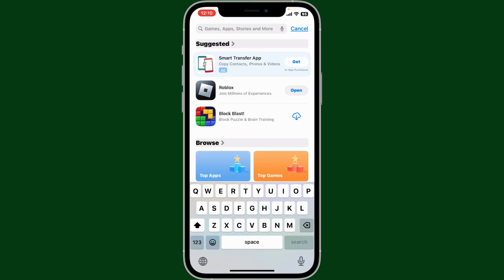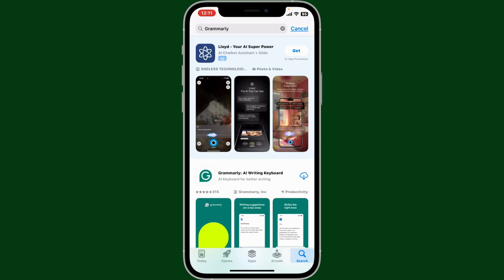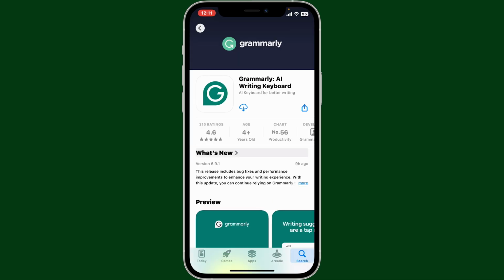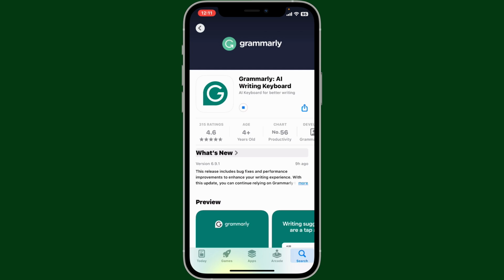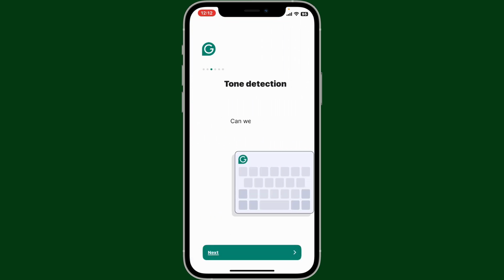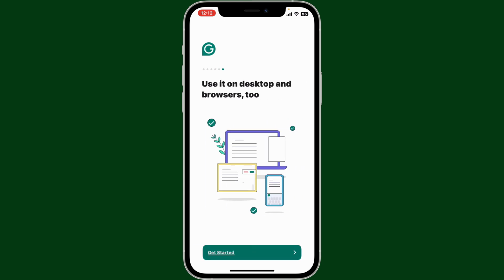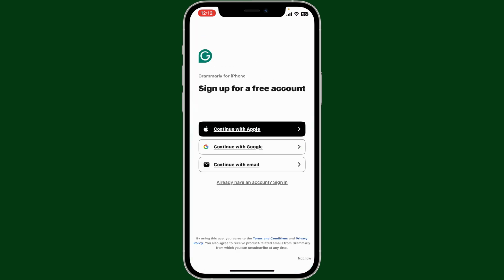How to Install Grammarly Application on Your Mobile Device? (Step-by-Step Guide)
Looking to improve your writing? Learn how to install the Grammarly application on your device with this simple, step-by-step guide! Whether you're using Windows, Mac, or a mobile device, we'll show you how to quickly download, install, and set up Grammarly to boost your writing skills. This video is perfect for beginners who want to get started with Grammarly for spelling, grammar, and punctuation checks!